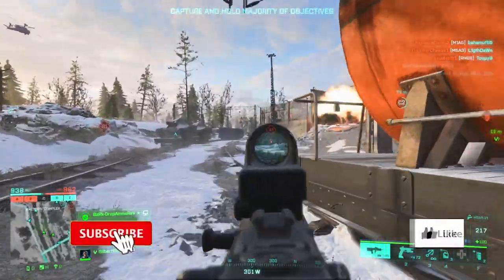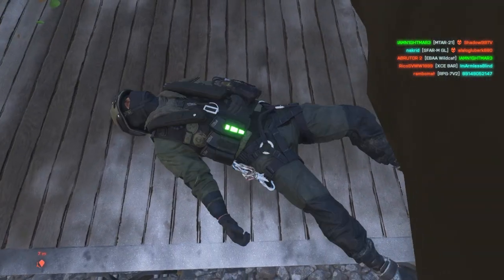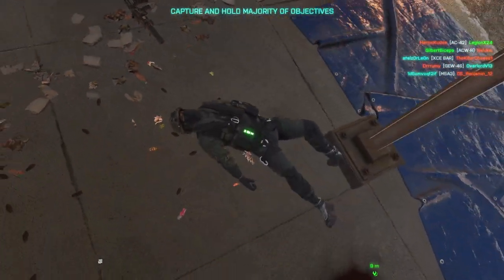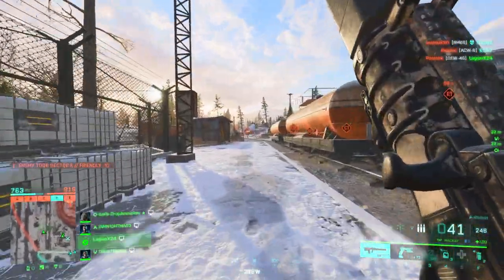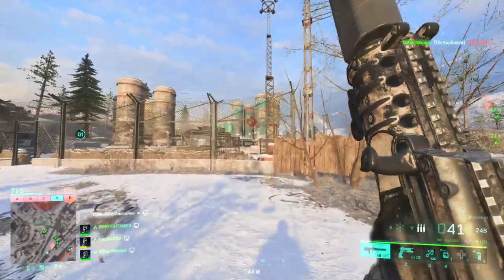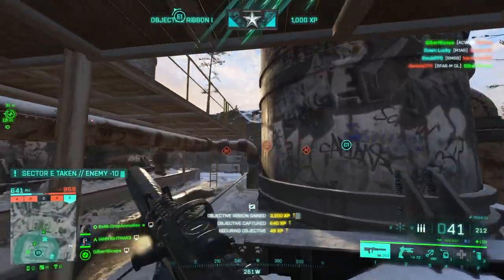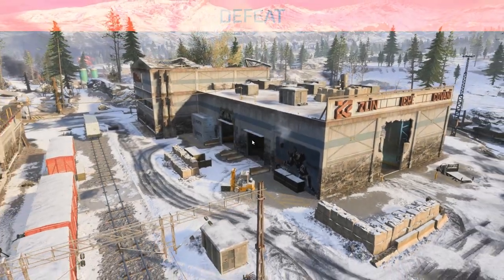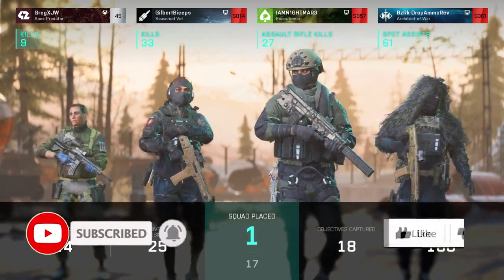This MTAR Build Is TOO Strong (This Is Actually CRACKED)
You'll get access to the private Discord, myself, and exclusive benefits and giveaways!